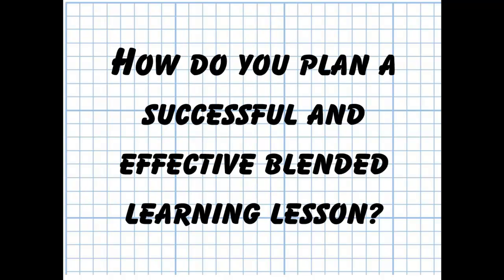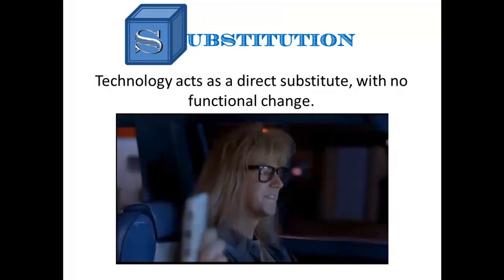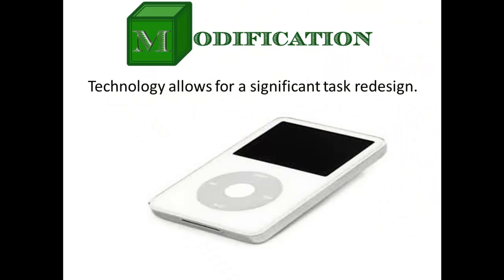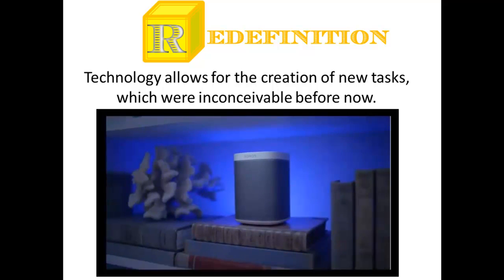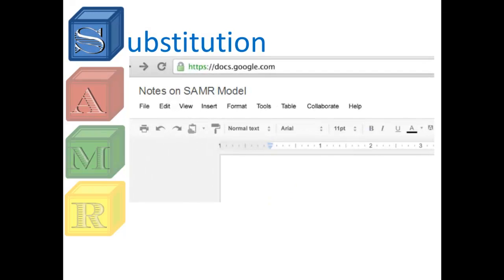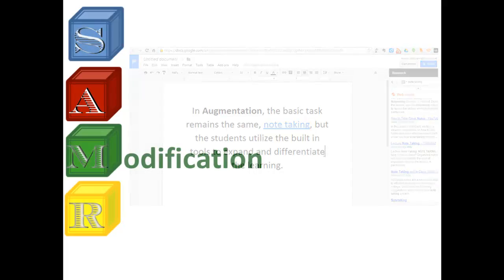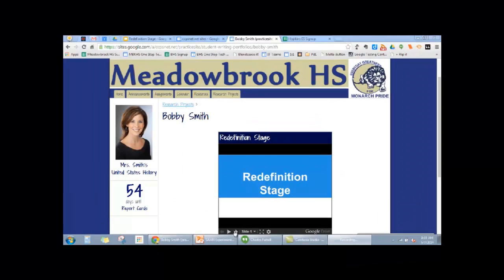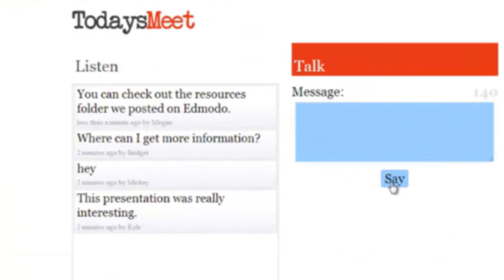The SAMR Model in Blended Learning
Applying the SAMR model to build your blended learning environment. This movie is property of Chesterfield County Public Schools, in Chesterfield, VA.